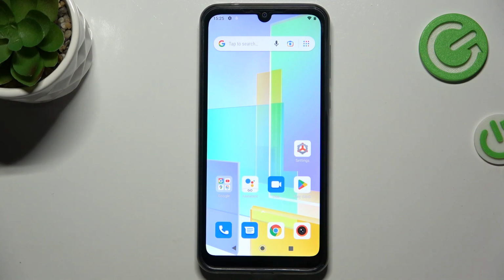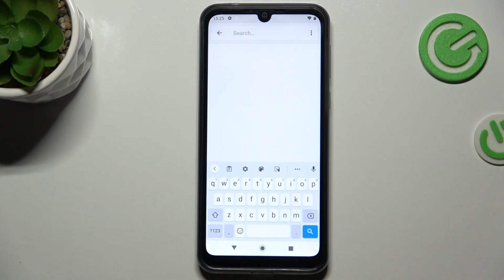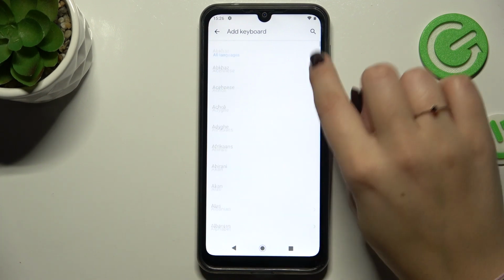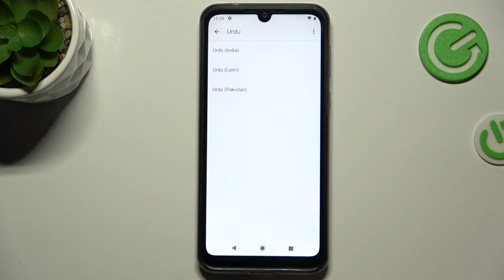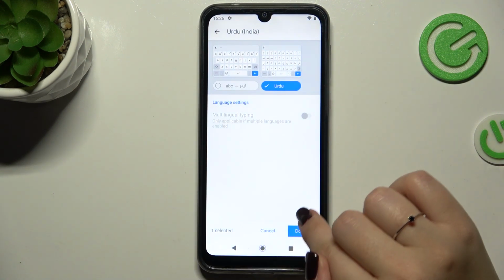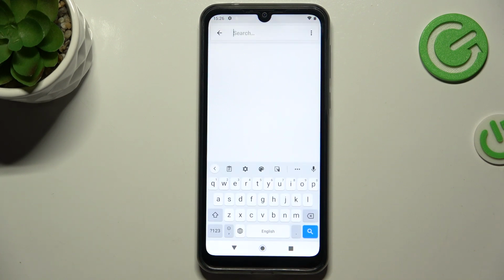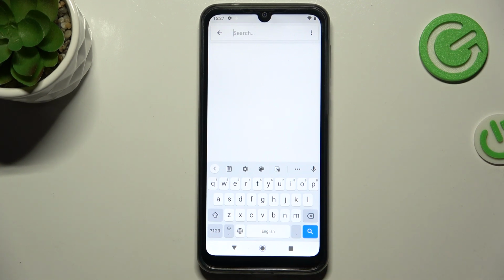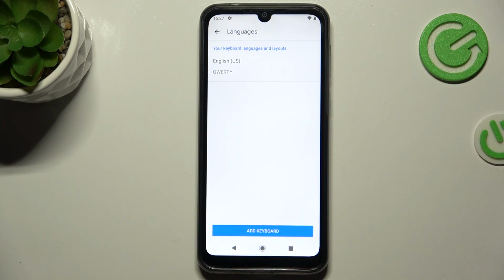How to Change Keyboard Language on OSCAL C20 PRO?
Learn how to change the keyboard language on your OSCAL C20 PRO! In this tutorial, we’ll guide you through the steps to add or switch between different languages for your keyboard, allowing you to type in multiple languages easily. Whether you need to use another language for convenience or practice, adjusting the keyboard settings is quick and easy. Follow along to customize the keyboard language settings on your OSCAL C20 PRO.

How to add a new keyboard language on OSCAL C20 PRO?
Where to switch between keyboard languages on OSCAL C20 PRO?
How to change typing language settings on OSCAL C20 PRO?